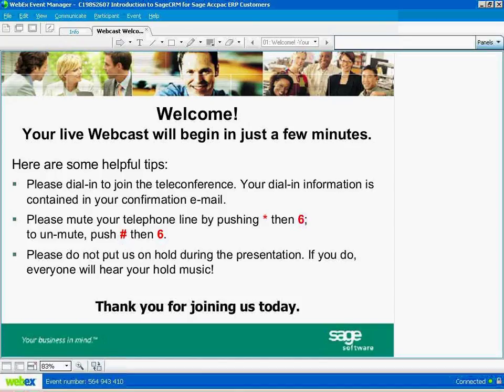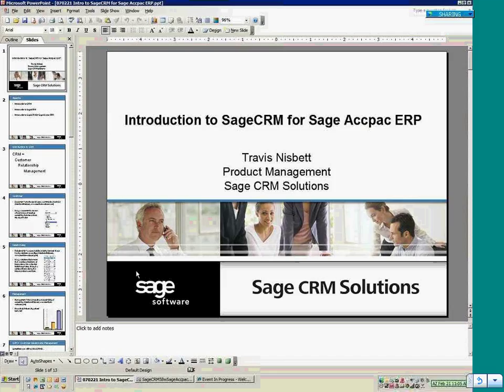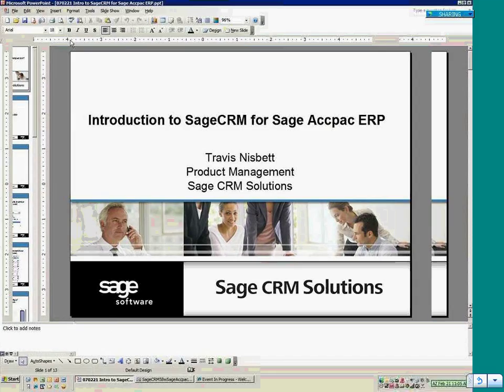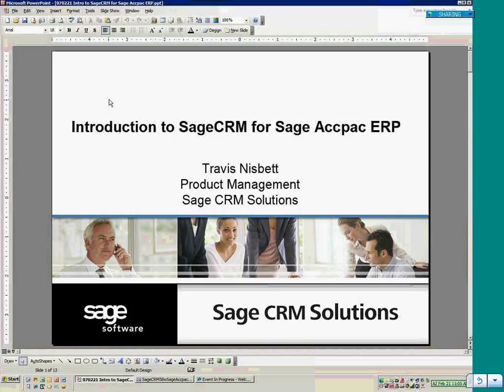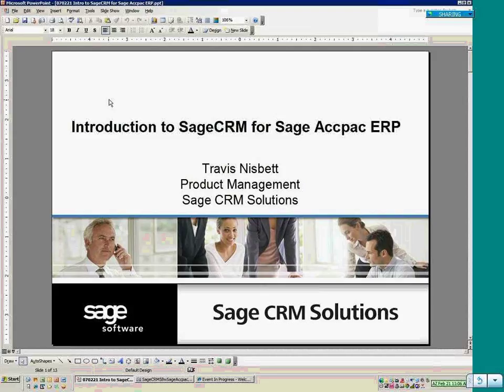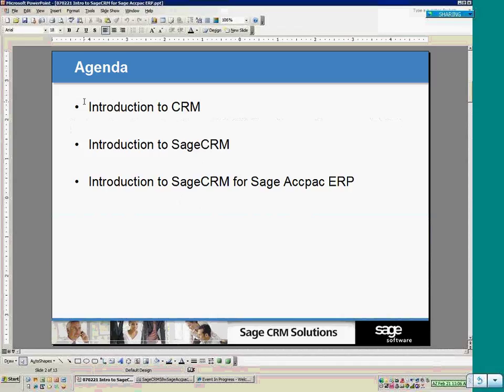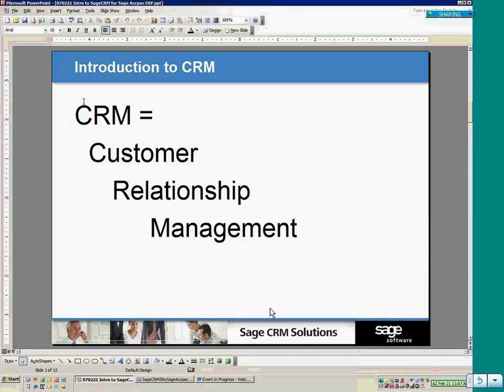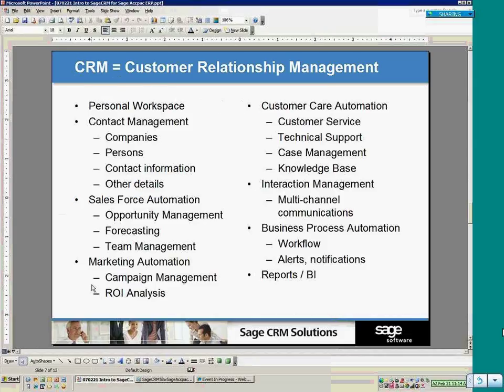Sage CRM 023 Demo CRM 5 8 Presentation